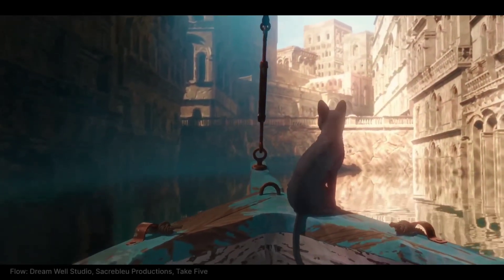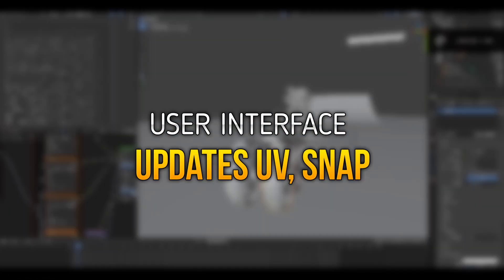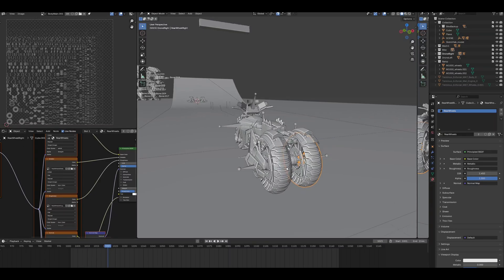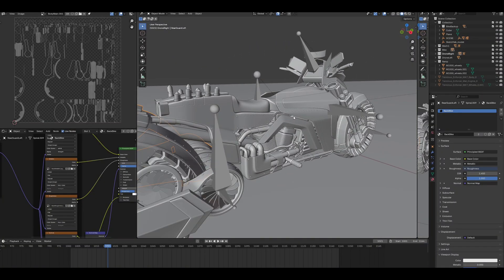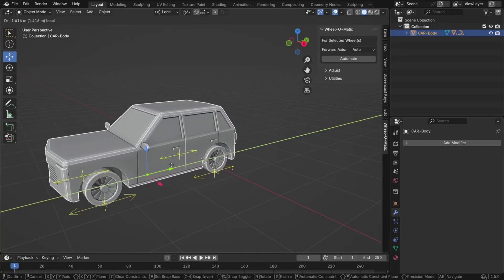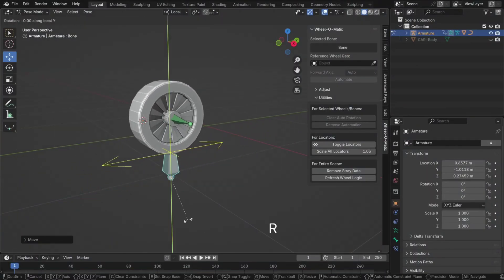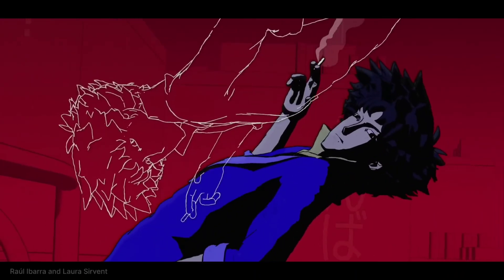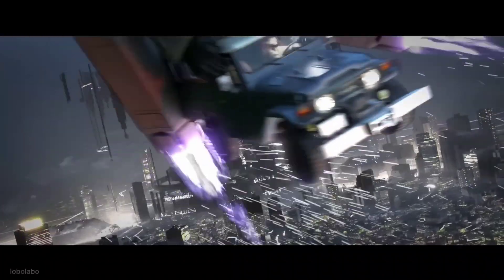BLENDER 4.5 REVIEW: NEW FEATURES & PROBLEMS | Faster Simulations, VDB Export & More!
In this Blender 4.5 review, we dive into the new features of this latest LTS release and talk about the problems you might face! 🚀

What's New in Blender 4.5?
- 🚀 *Faster Liquid Simulations*: Liquid sims are more efficient and optimized.
- 🔩 *Native VDB Export*: Export VDBs without add-ons.
- 🖼️ *Realtime UV Updates*: UV editing got a boost.

Problems with Blender 4.5
- 😬 *Vulkan Support Issues*: Vulkan can cause crashes and texture problems.
- 🐌 *Slower Texture Loading*: Textures load slower in material preview.

Should you upgrade to Blender 4.5? We break it down in this video! 💻

00:00 - intro
00:39 - UI UPDATES
02:06 - New Export settings and Addons
03:20 - vulkan support issues
04:08 - Texture loading issues
04:54 - conclusion